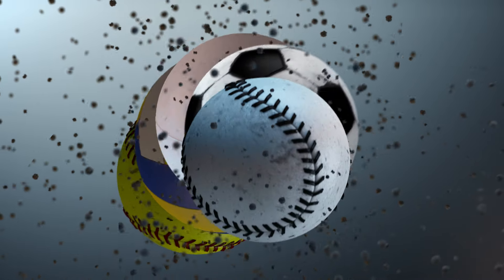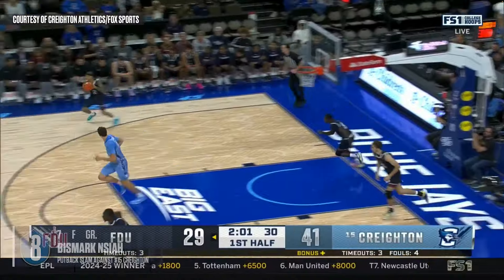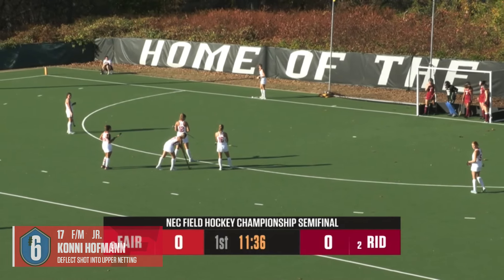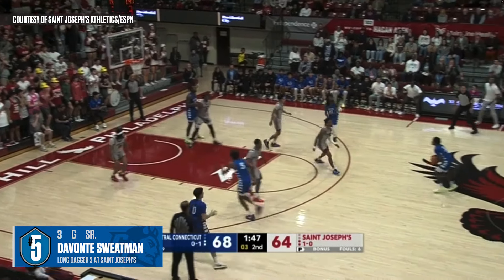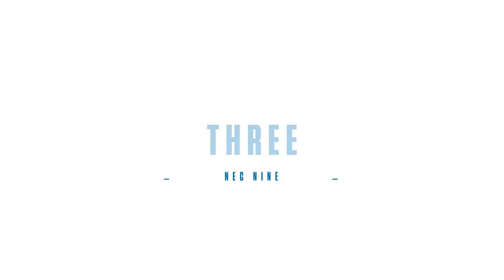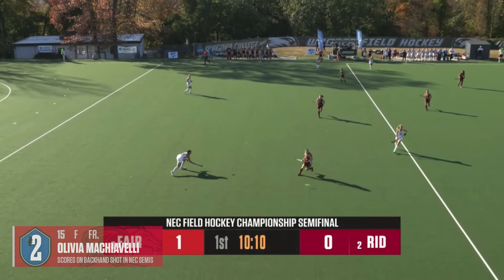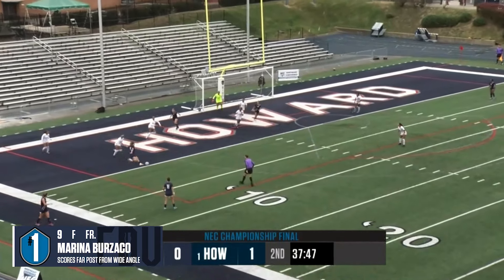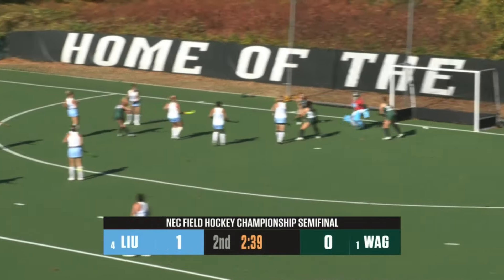NEC 9 Plays of the Week - November 13, 2024